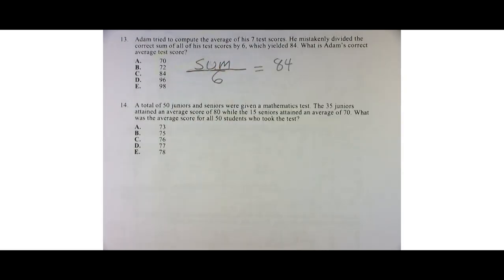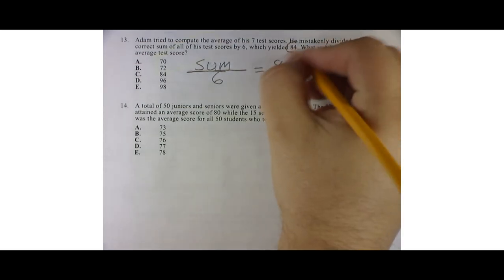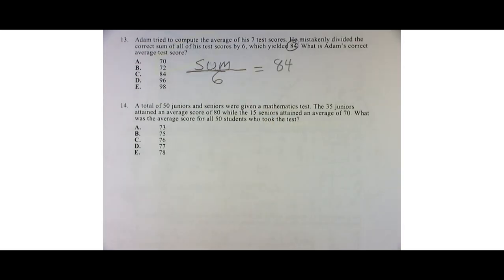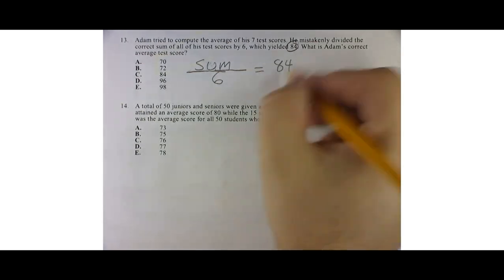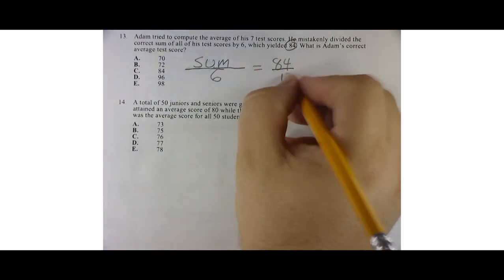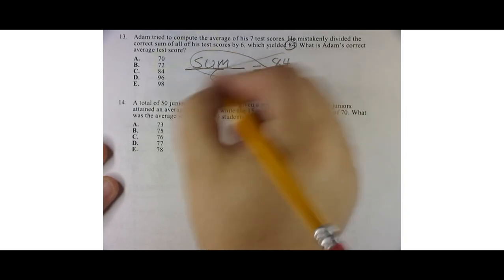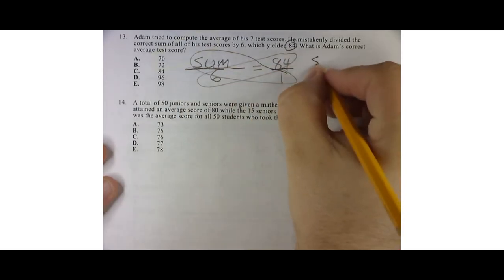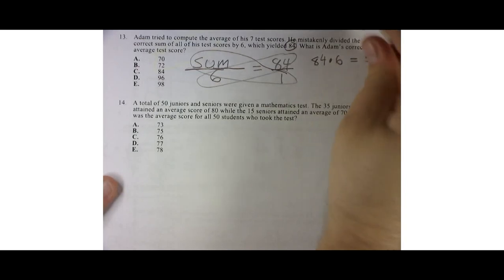Compass Math Placement Practice Problem 13